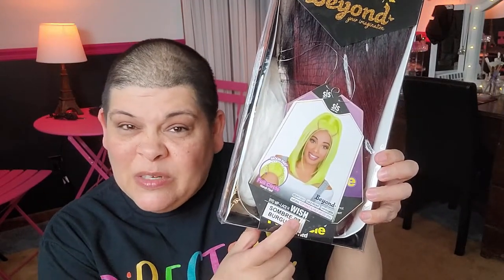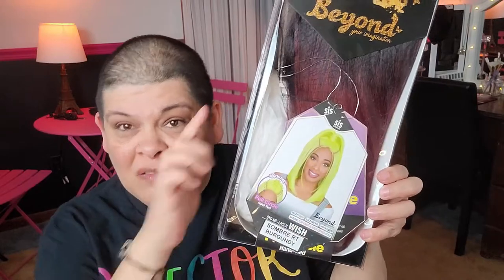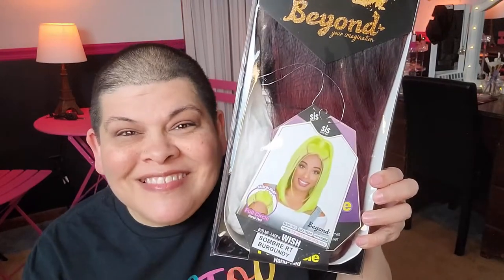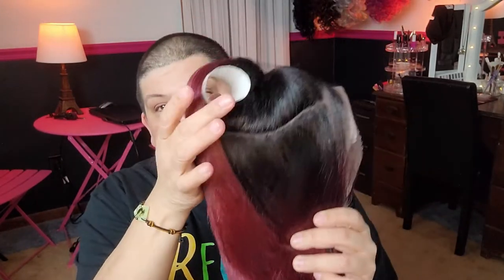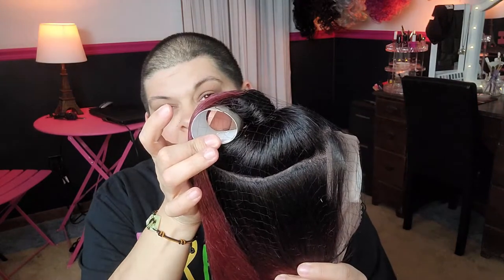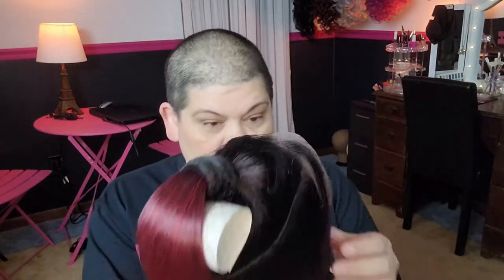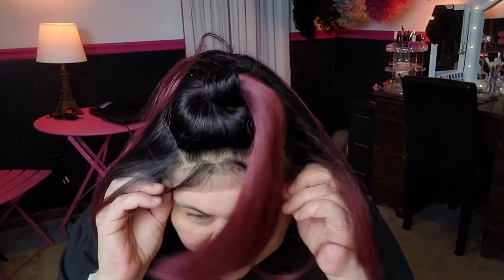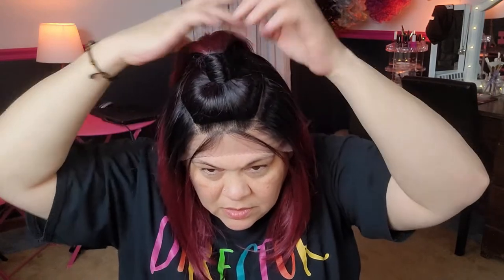YES!! We have a WINNER! She's BYD MP - Lace H WISH by Zury!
This girl is a WINNER! She looks so natural, is beginner friendly and super affordable; I was shocked! I plan on wearing this unit a lot!

✨ Wig Details:
COLOR REVIEWED: SOM RT BURG
MATERIAL: Premium Synthetic
TYPE: Lace Front Wig
LENGTH: Medium 12"
HEAT SAFE: Yes - Safe Up To 400°F
Hand-Tied Lace Front
Natural Top Knot & Half Up-Do
Medium Bob Style
On & Off Pony Wrap
Made of High Heat Fiber